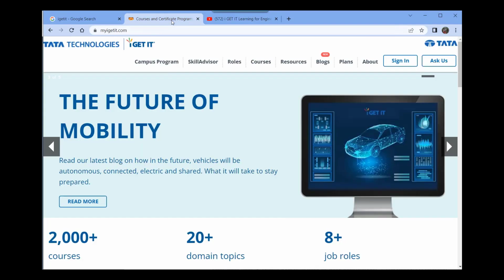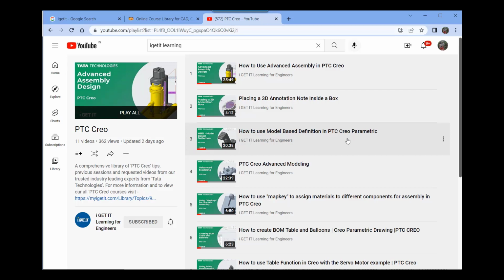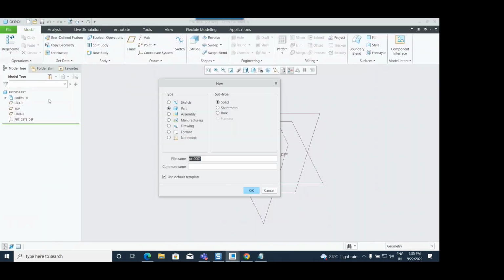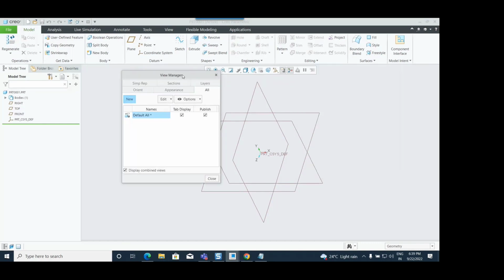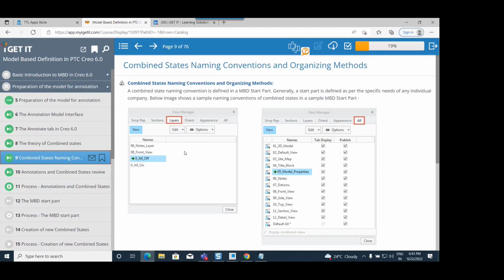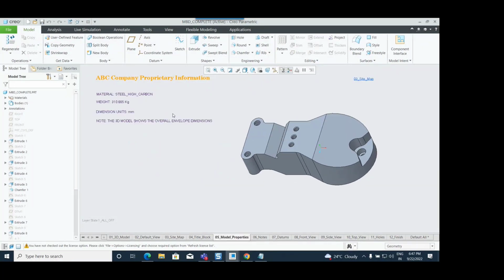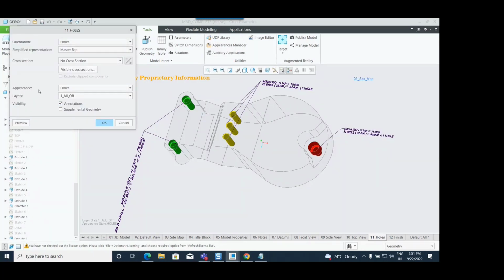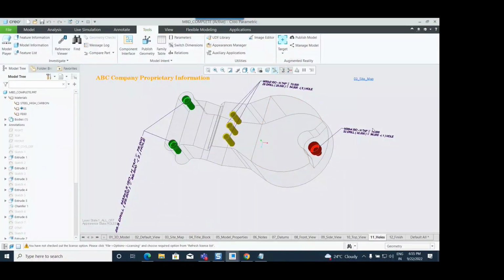Understanding the MBD Start Part | Creo Parametric 7.0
This session will give the user an Introduction to the Start Part to be created for the implementation of the MBD Methodology.

Topics covered:
- The Theory of Combined States in MBD using Creo Parametric,
- Combined States Naming Conventions,
- Organizing Methods and,
- Understanding the Creation of  MBD start part

Creo Parametric users proficient in Advanced Modeling techniques using Creo 4.0 to Creo 6.0 should attend this session.

For the user’s best understanding, please follow the i GET IT course –
Model Based Definition in Creo Parametric 6.0 - Essentials Training Courses for PTC Creo - i GET IT (myigetit.com)